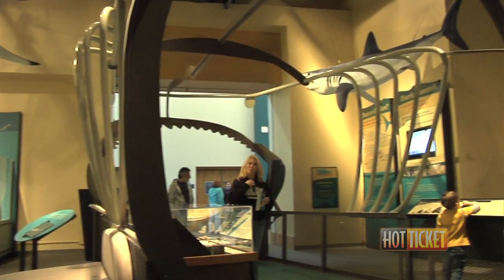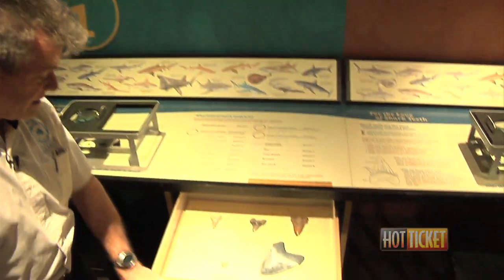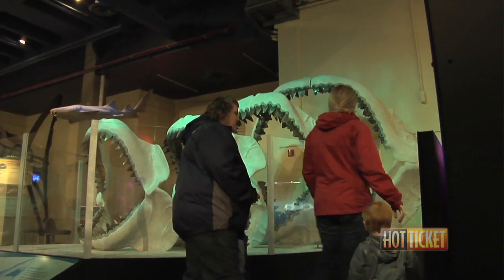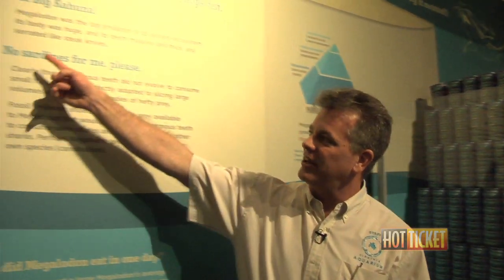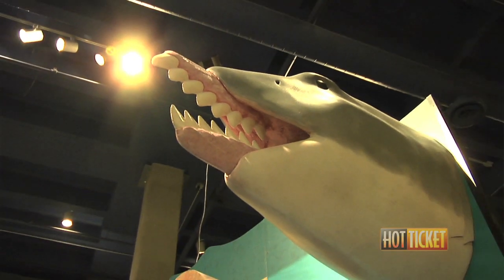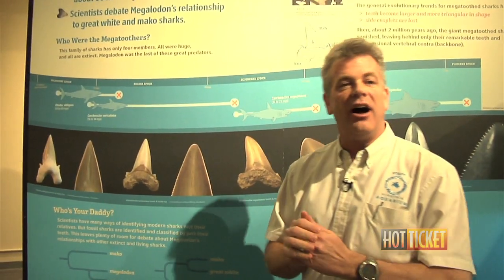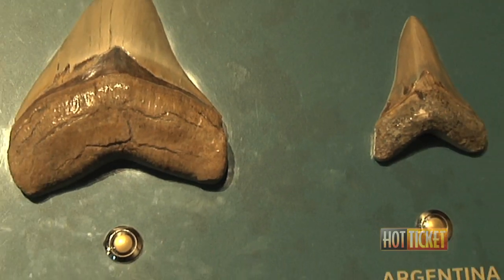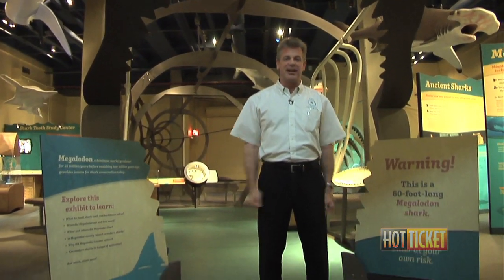2013 Hot Ticket Feature: Megalodon at the Virginia Aquarium & Marine Science Center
As unique as Megalodon was, so too is the exhibition that tells the story of this enormous creature. The exhibition showcases both fossil and modern shark specimens as well as full-scale models from several collections. Visitors enter a full-size sculpture of Megalodon through massive jaws and discover this shark's history and the world it inhabited, including its size, structure, diet, lifespan, relatives, neighbors, evolution and extinction over 2 million years ago.​